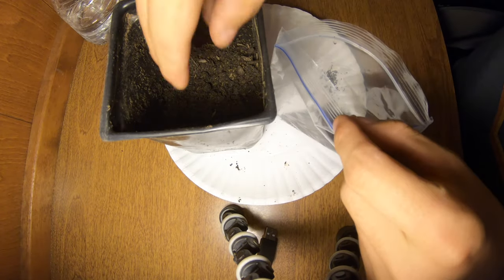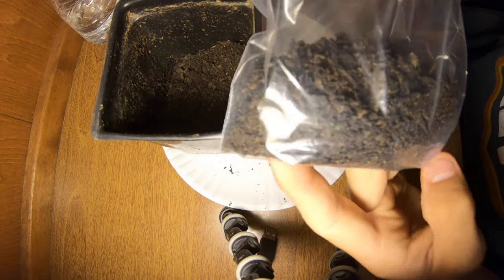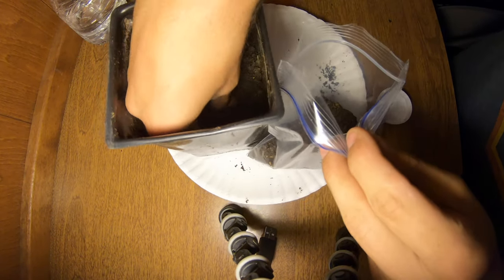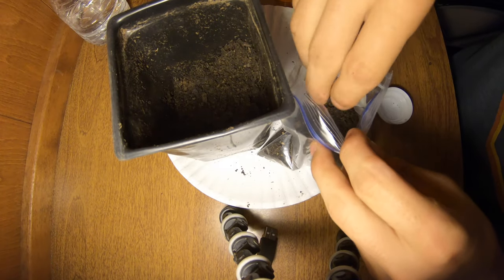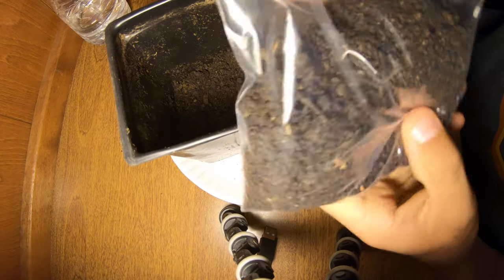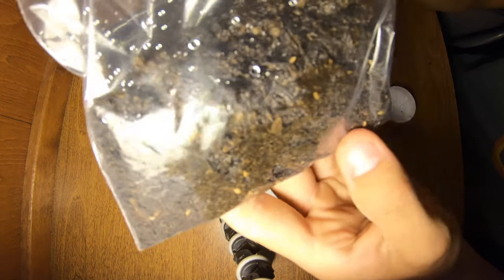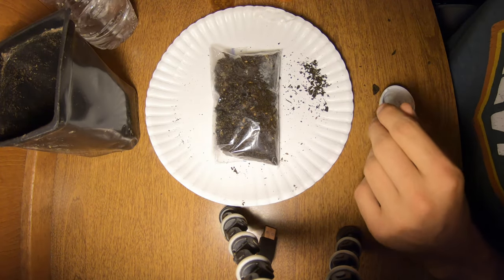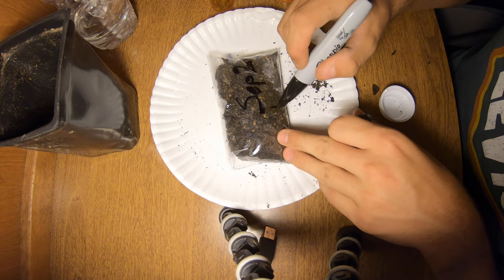How to stratify/grow pine trees from seeds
This video is shows how to properly stratify pine seeds. This process can be applied to many variety of tree seeds that require stratification.